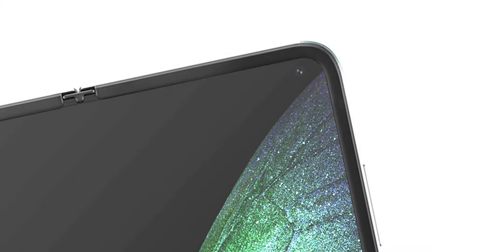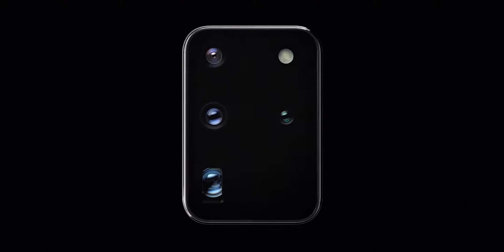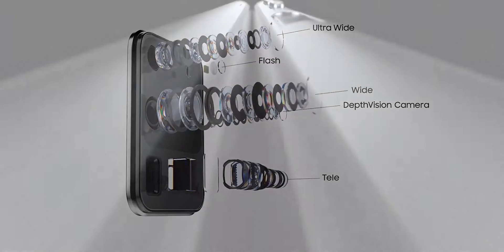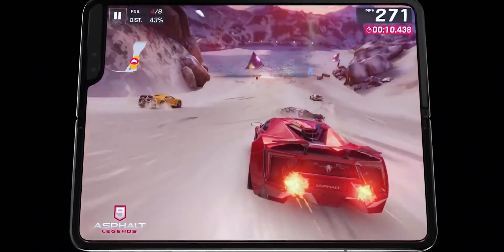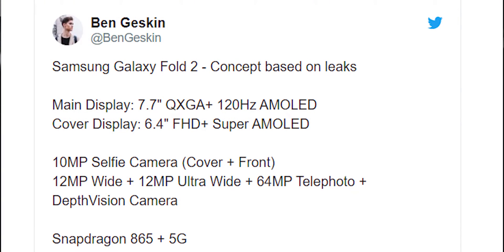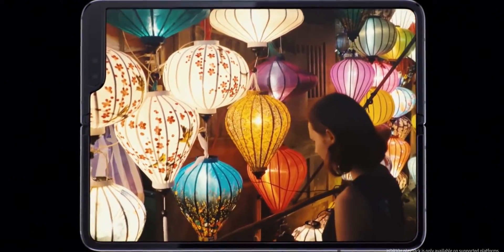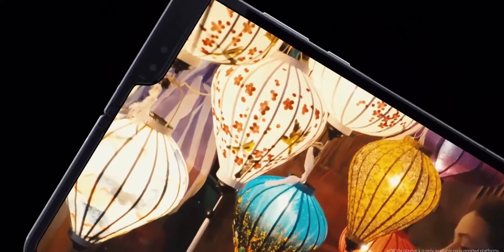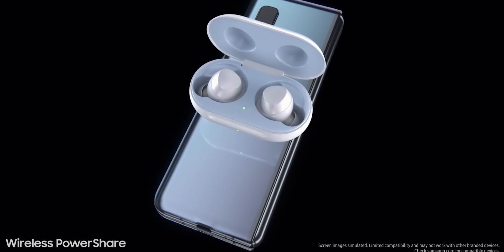Galaxy Fold 2 - Renders, Camera, Design Leaked, S-pen??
The Samsung Galaxy Fold 2 is expected to be the true successor of the Samsung Galaxy Fold. The first Fold was released last year to mixed reviews, although it remains one of Samsung’s most innovative phones to date.

This year, Samsung has already brought us a more accomplished folding phone model in the form of the Galaxy Z Flip, but we’re also expecting a direct sequel to the Fold in a few months.

Foldable phones: What's here now and what's coming soon
All the latest Samsung Galaxy Note 20 news
Plus: iPhone 12 leaked benchmarks destroy Galaxy S20
This would keep the original book-fold design, but hopefully would also have some major upgrades compared to the first generation. It’ll still likely be a very expensive phone, but hopefully this time Samsung can prove it’s worth the money with new features and a better build quality.

Here's everything we know about the Samsung Galaxy Fold 2, including its possible price, release date and specs.